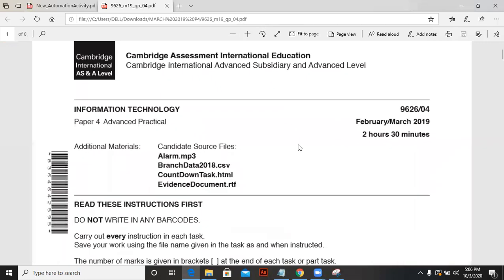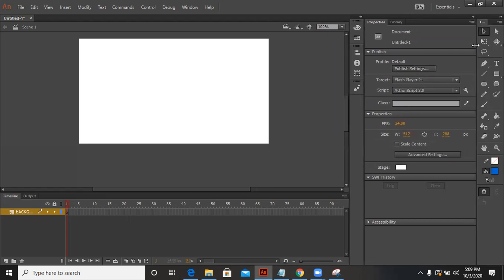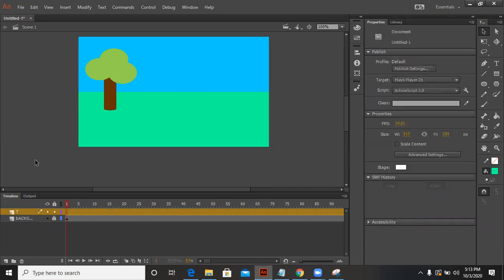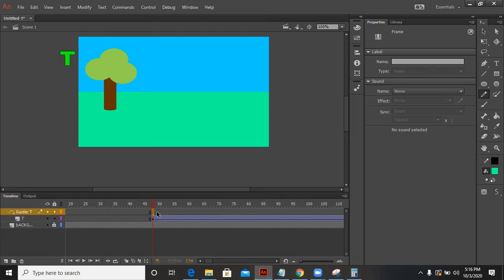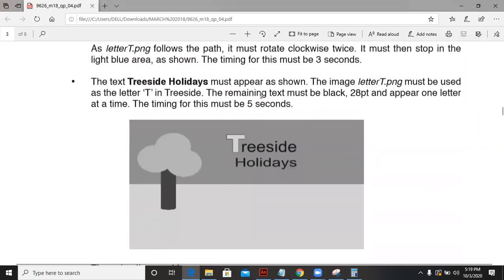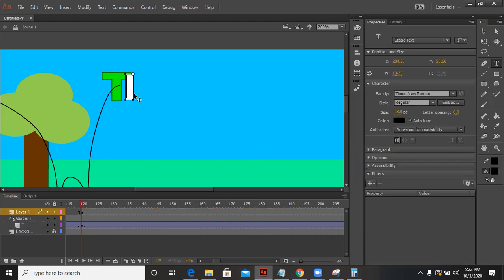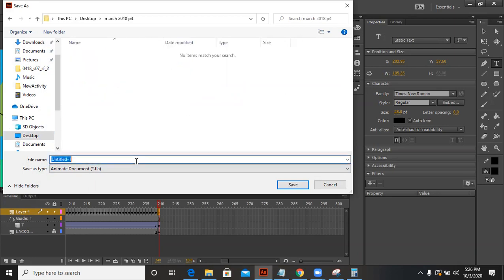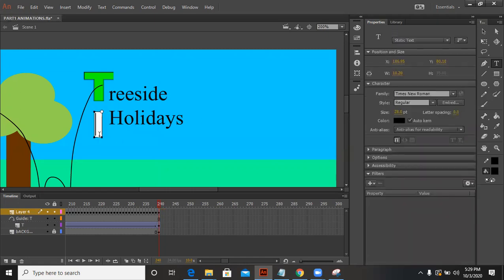A LEVEL IT 9626 MARCH 2018 P4